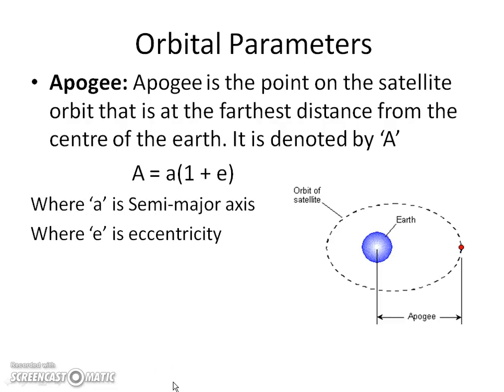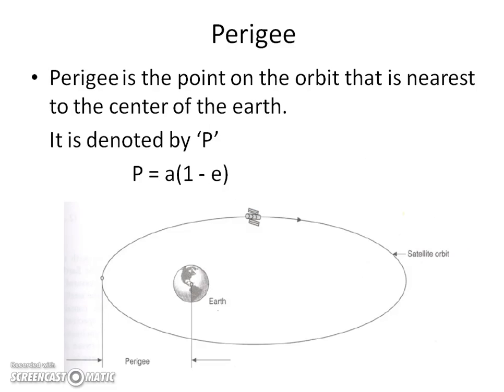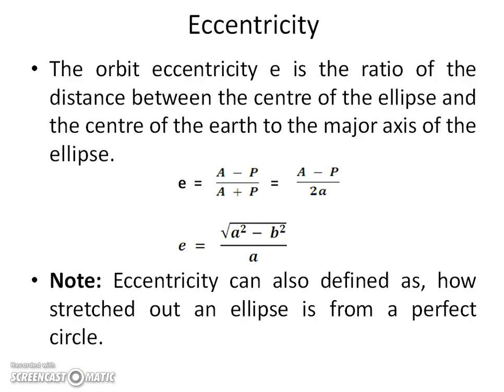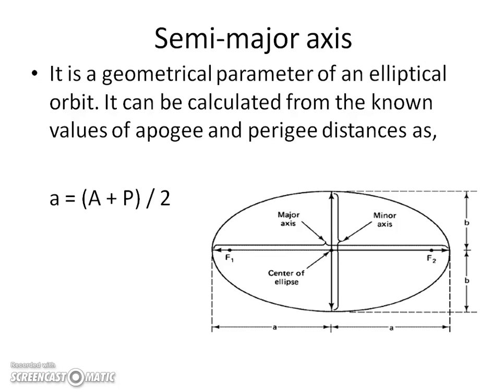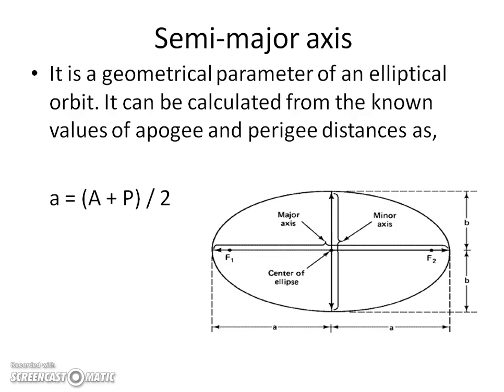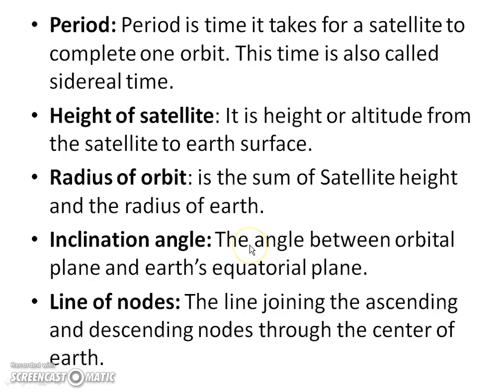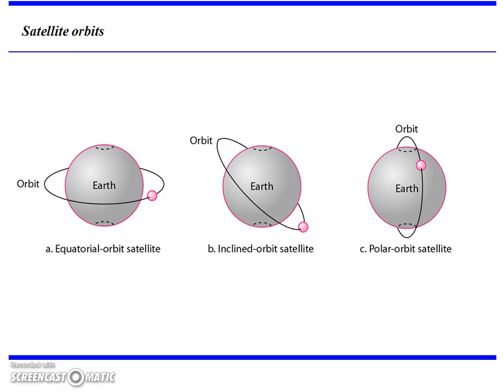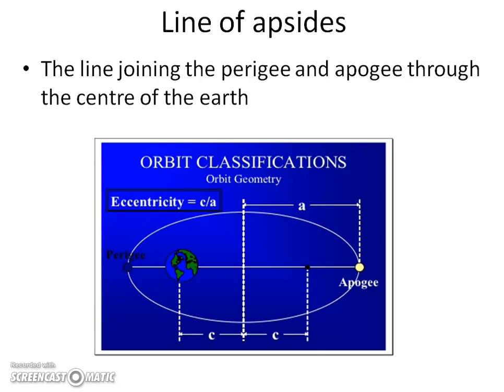Orbital Parameters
Definition of apogee perigee semi major axis and minor axis etc